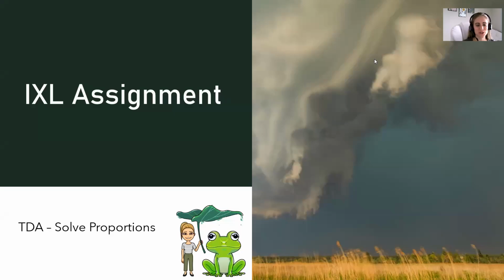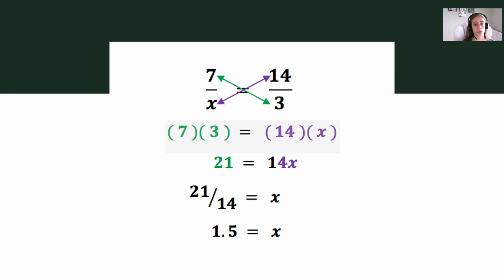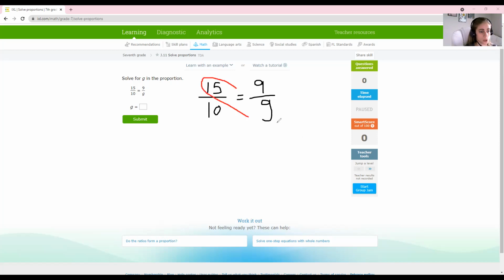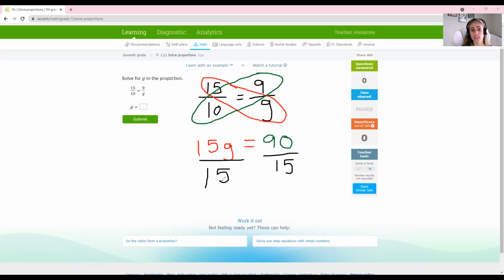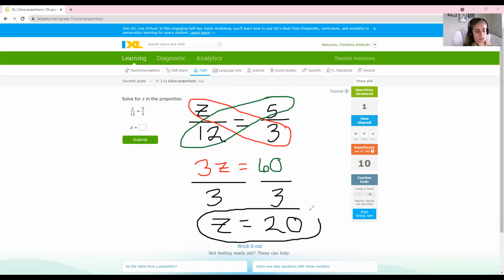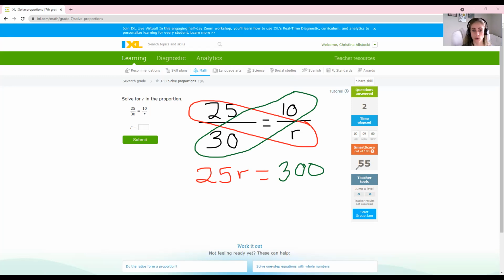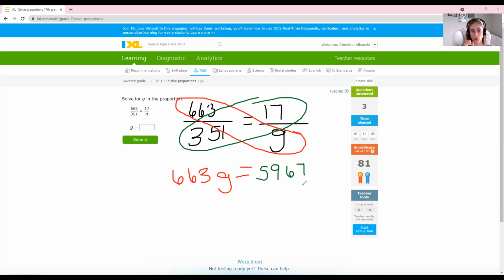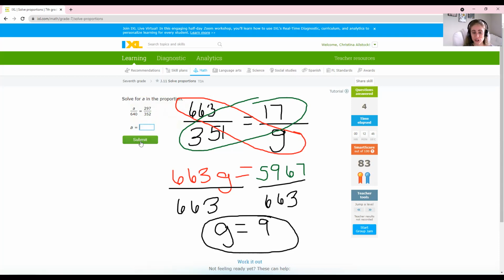IXL - Solve Proportions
IXL Assignment
TDA - Solve Proportions